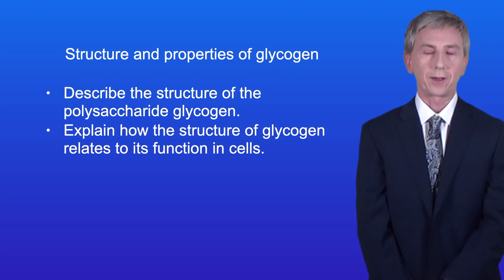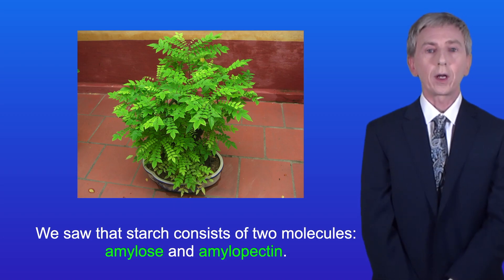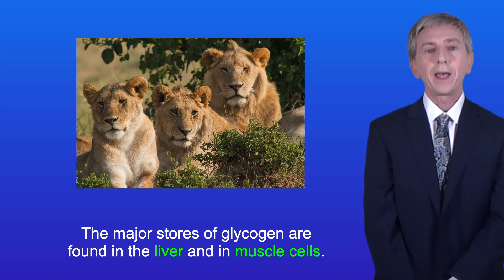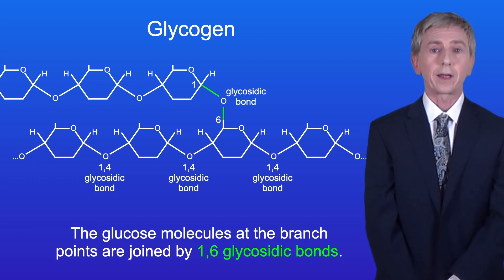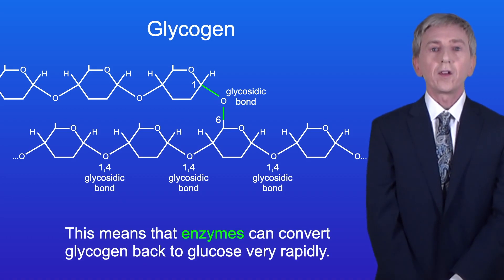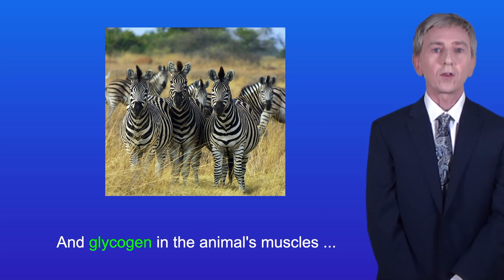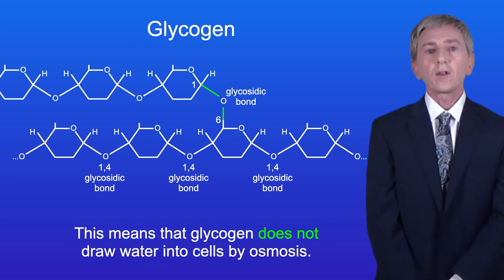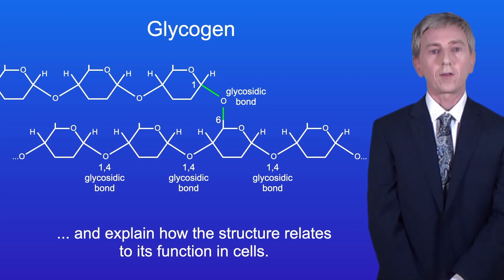A Level Biology Revision "Structure and Function of Glycogen"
In this video, we look at the glucose storage molecule glycogen. First we explore the structure of glycogen. We then look at why animals need a glucose storage molecule and how glycogen is ideally suited for this role.

Image credits:

Plant

Dinkum / CC0

Lions

Zebras